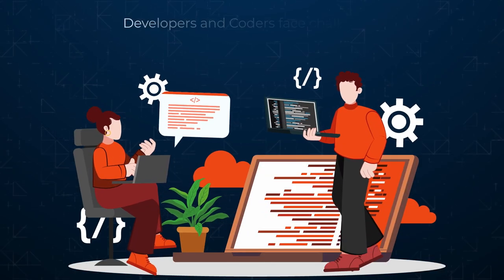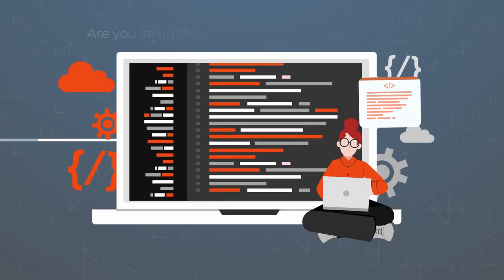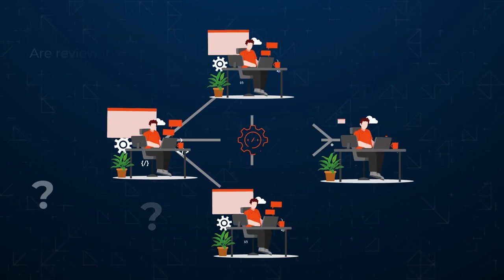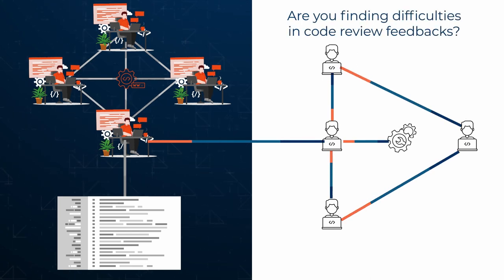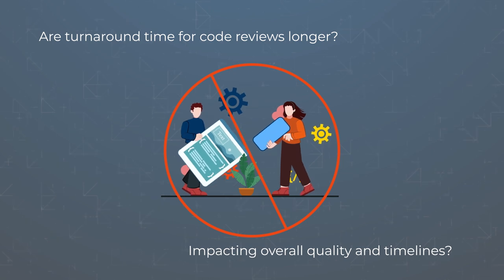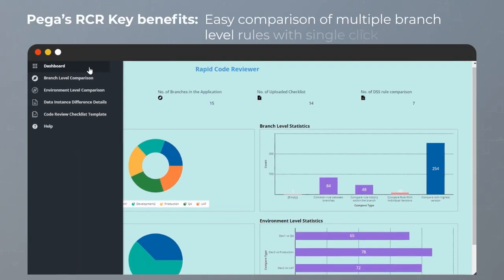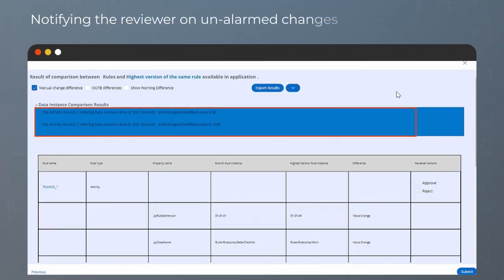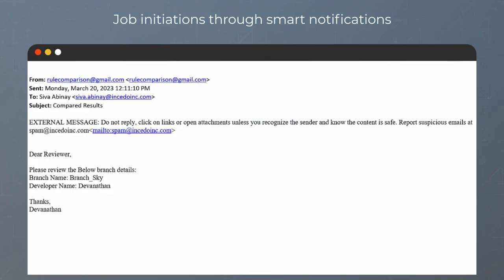Introducing Incedo's Pega Rapid Code Reviewer: Simplifying, enhancing, and elevating code reviews.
Incedo’s Pega Rapid Code Reviewer, a cutting-edge Pega-based solution designed to reduce complexities and enhance the efficiency and quality of code reviews. With its innovative Smart and AI-based review process, this tool revolutionizes the way Pega code is evaluated.